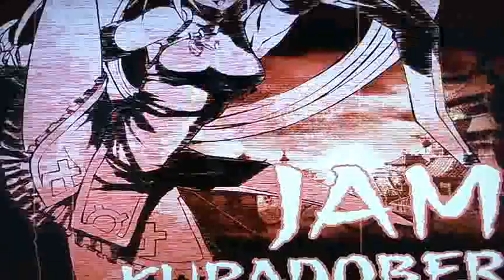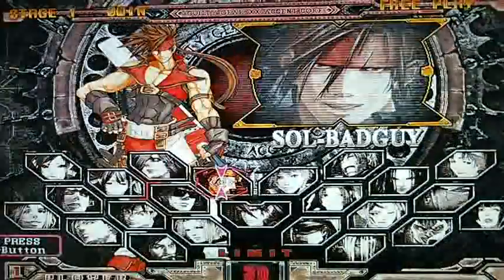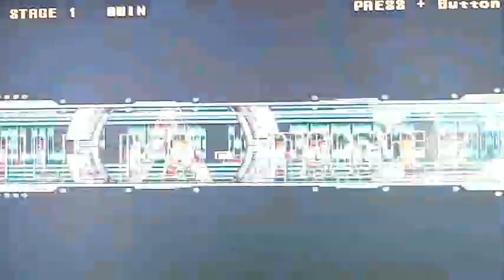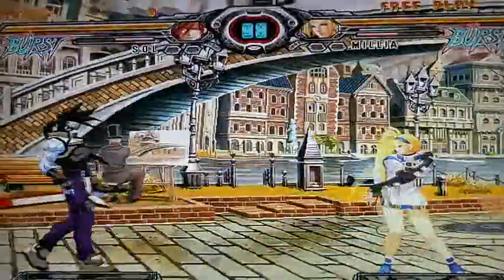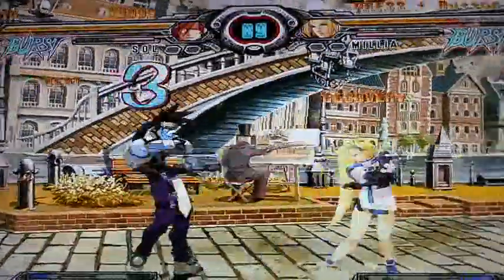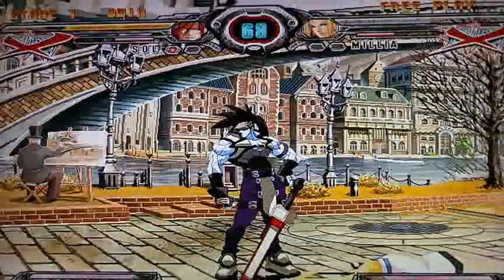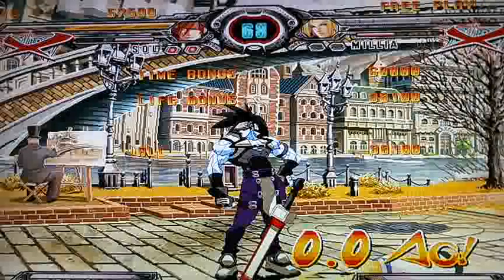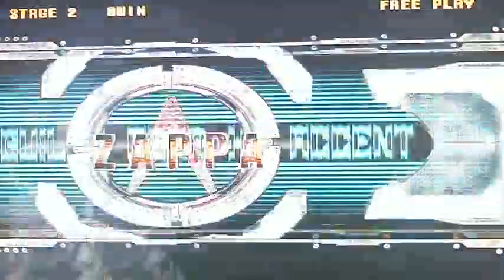Fujitsu Stylistic Q704 Tablet Guilty Gear XX Core Plus Nintendo Wii Emulator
Fujitsu Stylistic Q704 tablet laptop Desktop PC high performance system play on Guilty Gear XX Core Plus Nintendo Wii emulator.